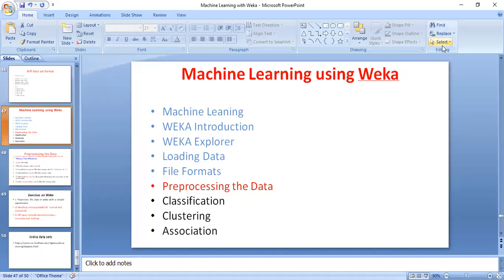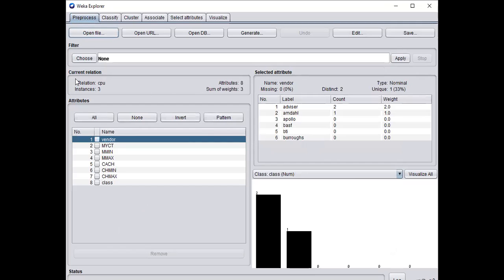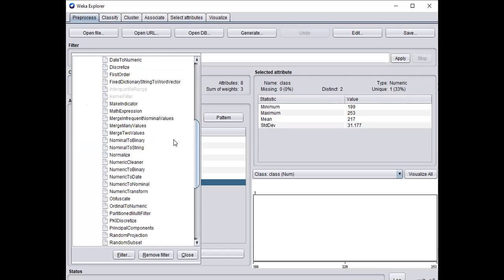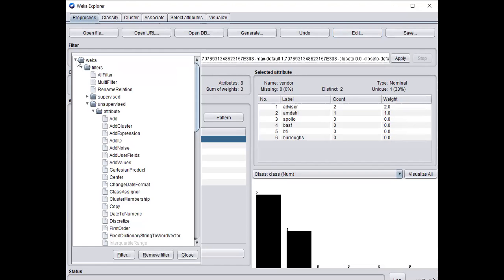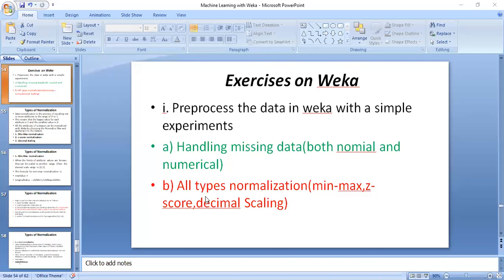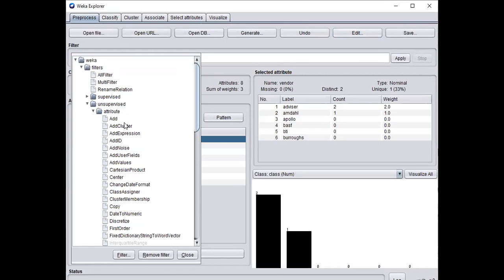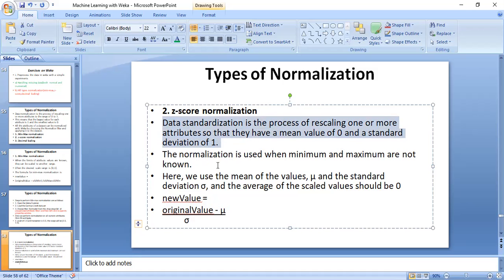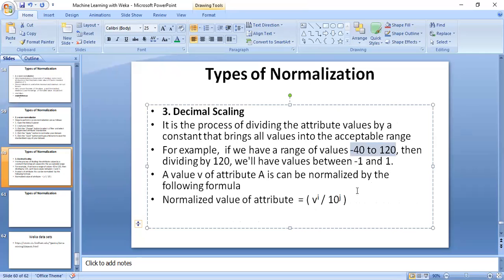4 Machine Learning using WEKA -- Preprocess the data in weka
transforming raw data into an understandable (high quality) format.
Missing Value Methods are

Ignore the tuple

Fill in the missing value manually

Use a global constant to fill in the missing value. Ex: “unknown” or “-∞”.

Use the attribute mean to fill in the missing value:

Use the attribute mean for all samples belonging to the same class as the given tuple.

Use the most probable value to fill in the missing value
Preprocess the data in weka with a simple experiments
a) Handling missing data(both nomial and numerical)
b) All types normalization(min-max,z-score,decimal